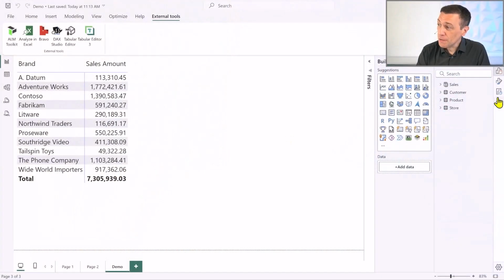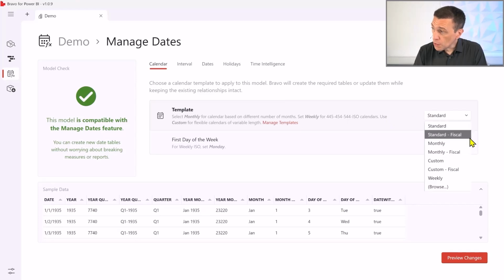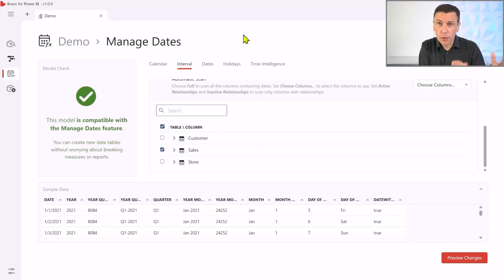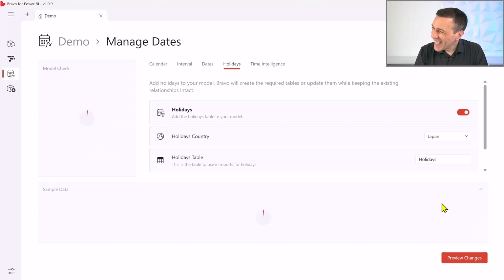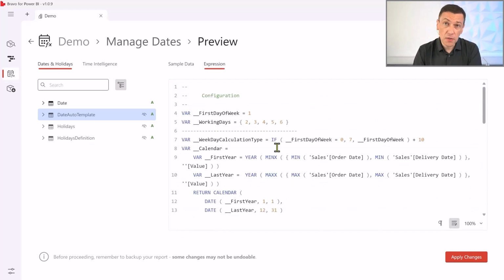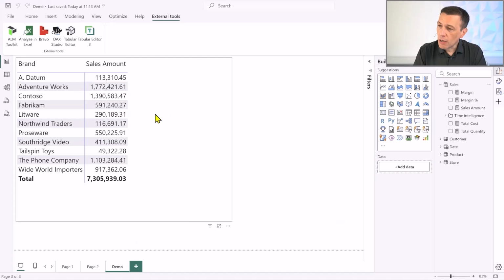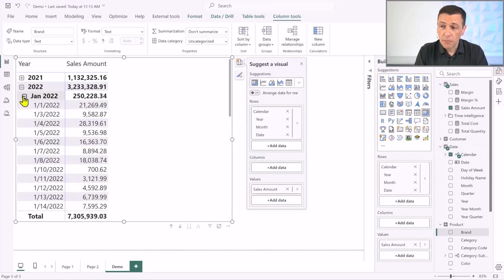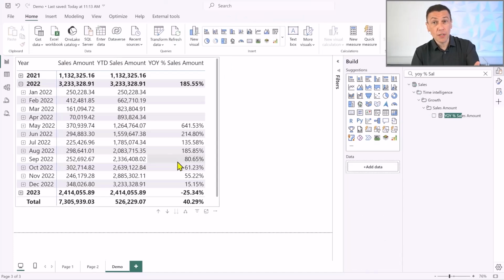Marco Russo - Create time intelligence in Power BI DataPopkorn 2025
📽️ Create time intelligence in Power BI in less than 5 minutes

The session is 5 minutes long, which is enough to create a Date table and all the time intelligence calculations for your Power BI model from scratch. No, it's not magic, you can do that, too!

Marco is a business intelligence consultant and mentor. He wrote several books about Power BI, Analysis Service, and Power Pivot. He also regularly write articles and white papers that are available on sqlbi.com. Marco is a Microsoft MVP and an SSAS Maestro, the highest level of certification on Microsoft Analysis Services.
Today, Marco focuses his time with SQLBI customers, traveling extensively to train and consult on DAX and data modeling for Power BI and Analysis Services. Marco also teaches public classes worldwide.
Marco is a regular speaker at international conferences. He also enjoys delivering evening sessions at local user groups during his trips.

Questions?